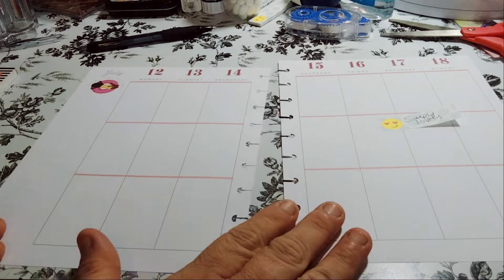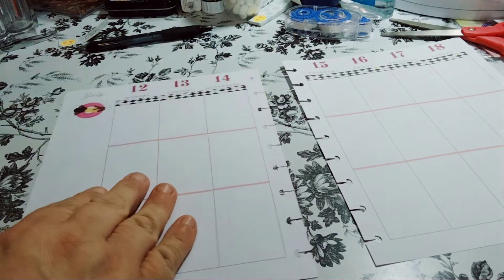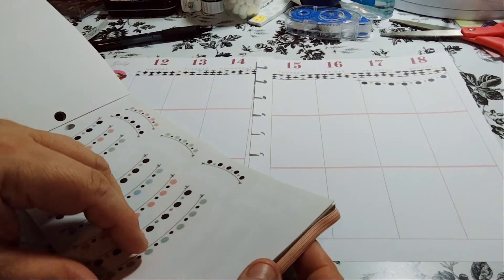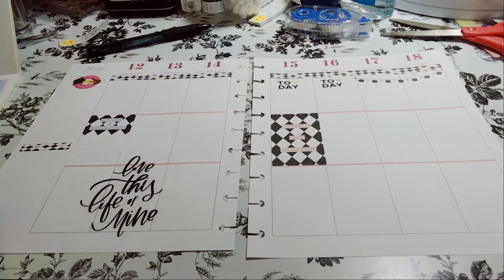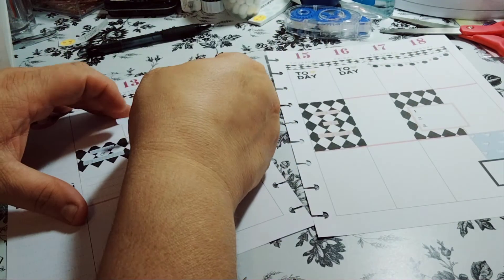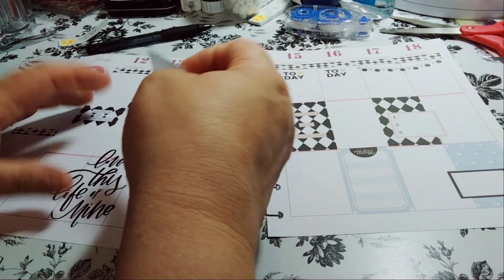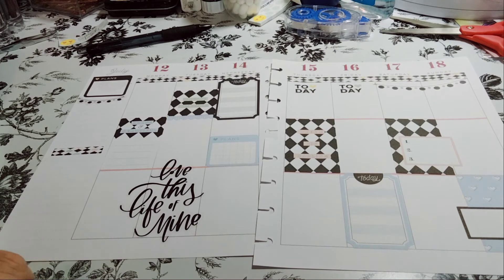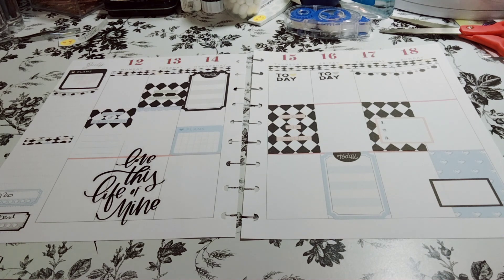The Classic Happy Planner | July 12-18, 2021 | Simply Lovely Sticker Book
$MonserrateWright

Pen Pal:
planningwithmonserrate
Monserrate Wright